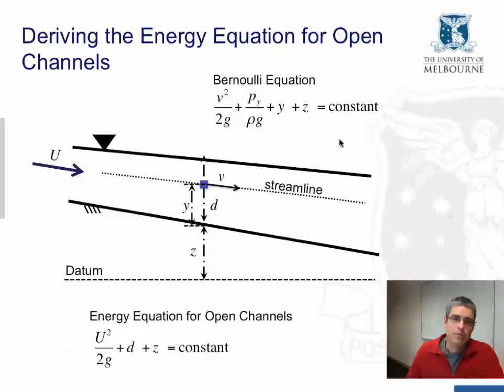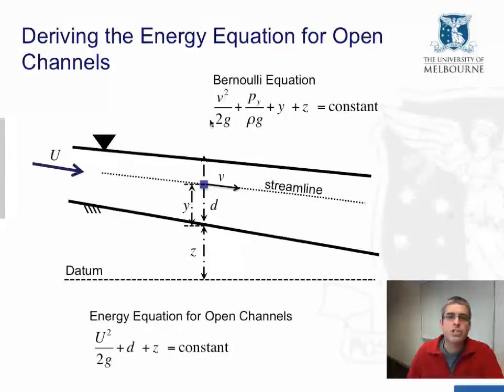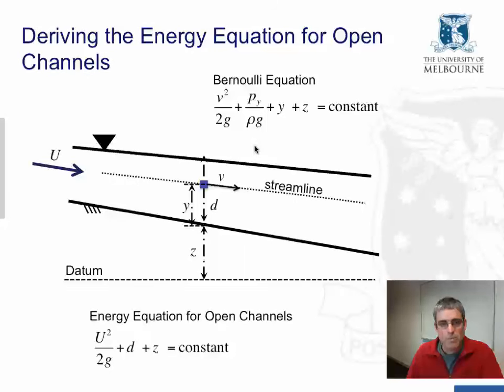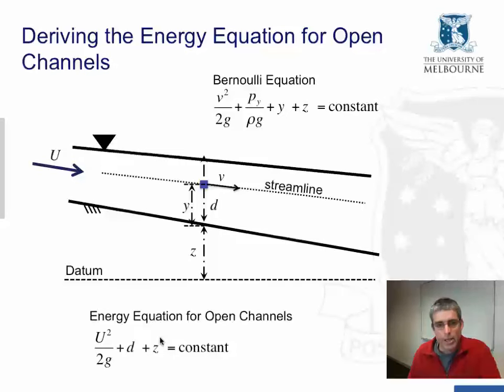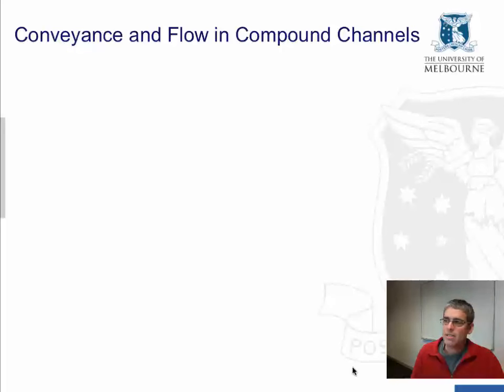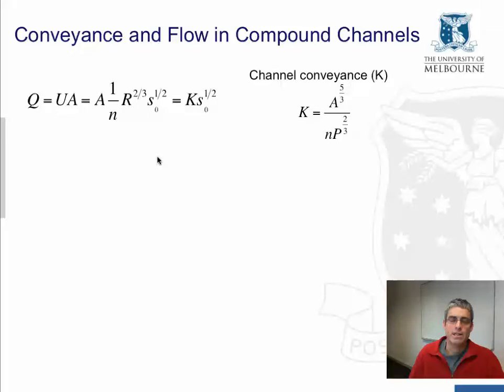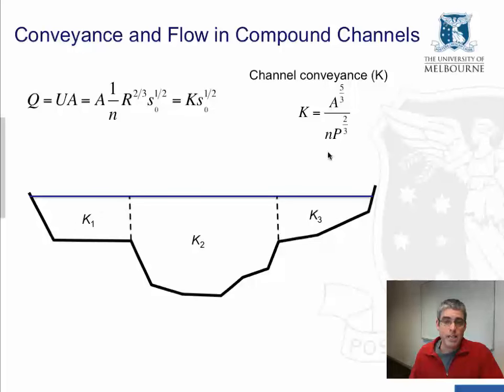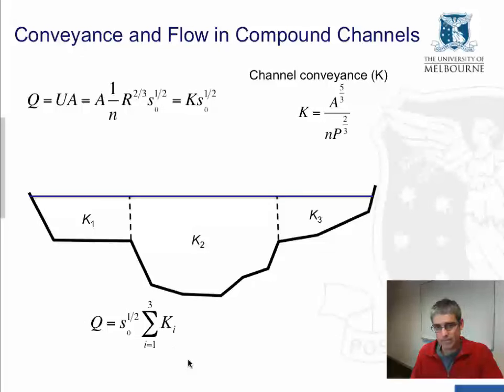Civil Hydraulics 2Sup 310715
Which flow resistance formulae?
Topic 1 – Supplementary Material; Channel Hydraulics Module; Civil Hydraulics
The University of Melbourne